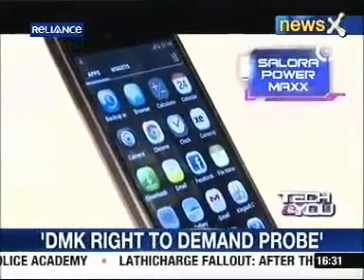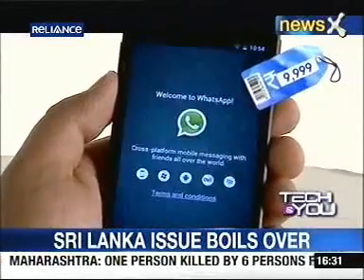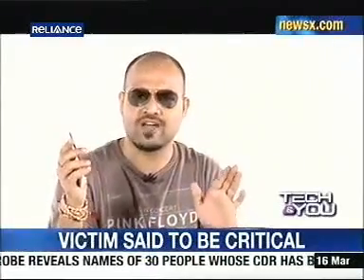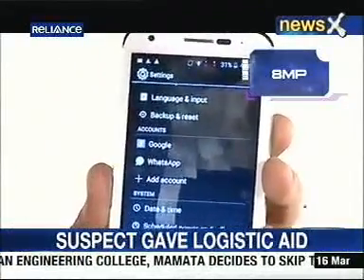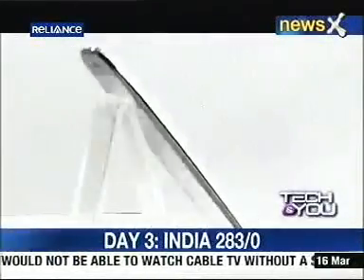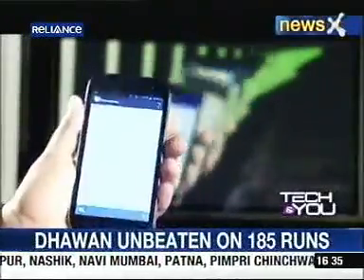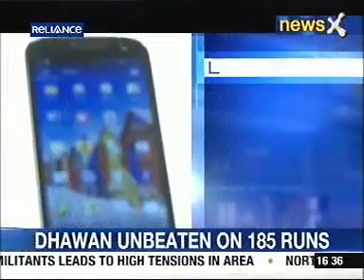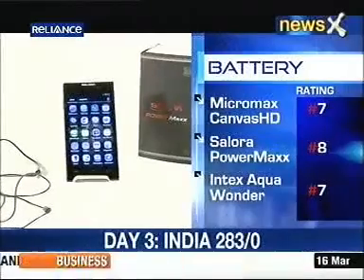Salora POWERMaxx Review in NewsX_Mar16 2013